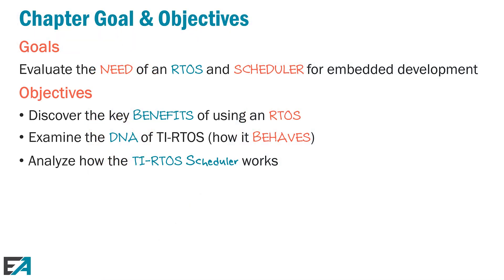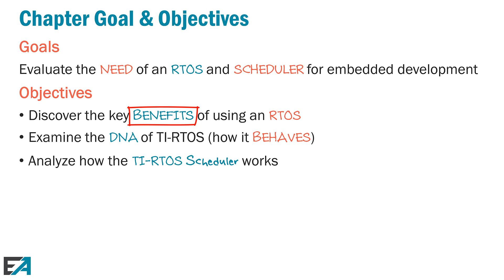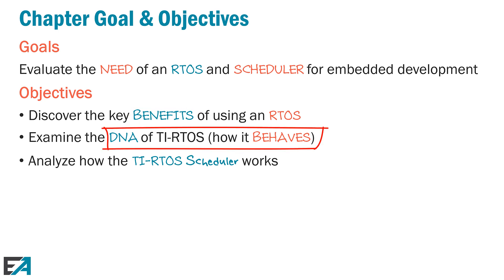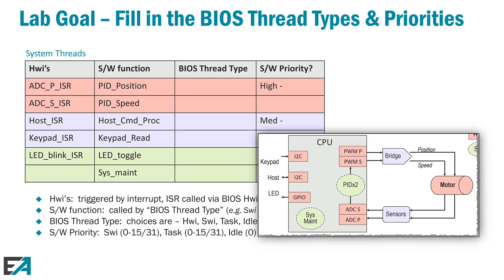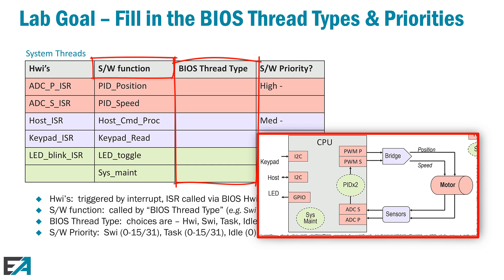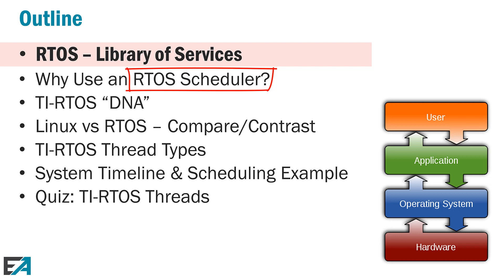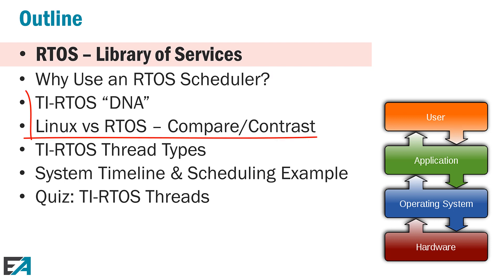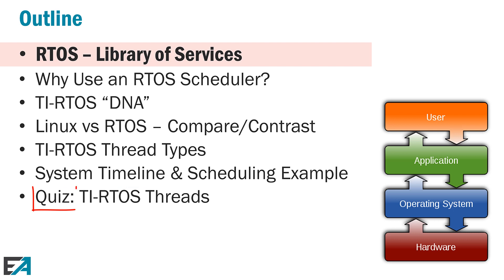Getting Started with TI-RTOS: Chapter 5—TI-RTOS intro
Chapter 5 covers these topics and answers these questions:

*RTOS – Library of Services*

 * Why use an RTOS?
 * Explain RTOS vs bare-metal programming
 * What is the difference between RTOS and Linux?
 * Compare/contrast Linux and RTOS
 * What are the TI-RTOS thread types?
 * What is the list of TI-RTOS Services?

*Why use an RTOS Scheduler?*

 * What is an RTOS Scheduler?
 * How does an RTOS Scheduler work?
 * What are the benefits of using an RTOS?

*TI-RTOS DNA*

 * What is the DNA of TI-RTOS and how does it behave in general?

*Linux vs RTOS – Compare/Contrast*

*TI-RTOS Thread Types *

*System Timeline & Scheduling Example*

 * What is the timeline of events when using an RTOS?
 * Can I see the TI-RTOS scheduler in action?

*Quiz: TI-RTOS Threads*

 * How do I assign thread types to my application?